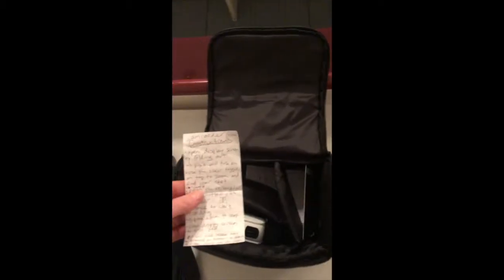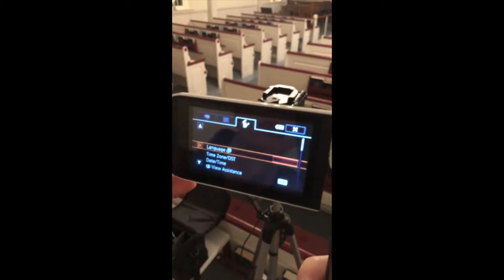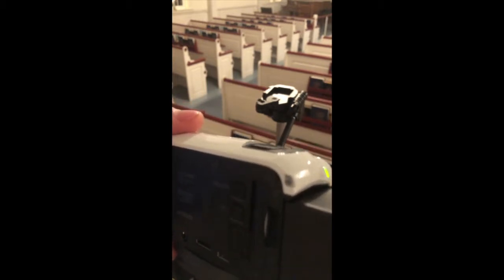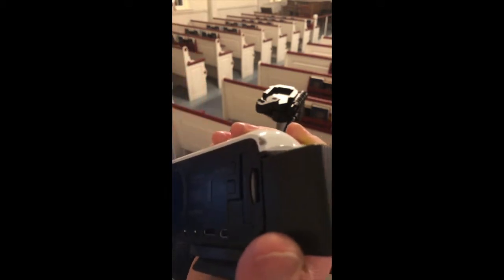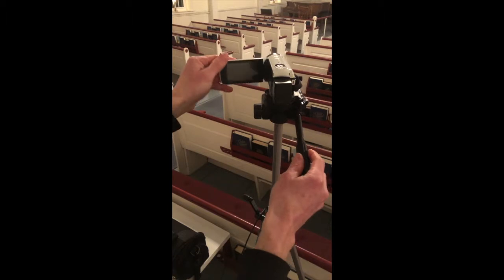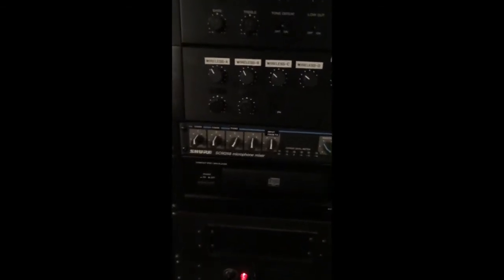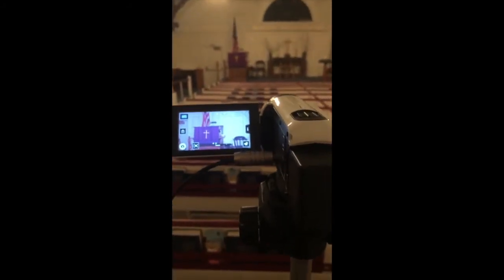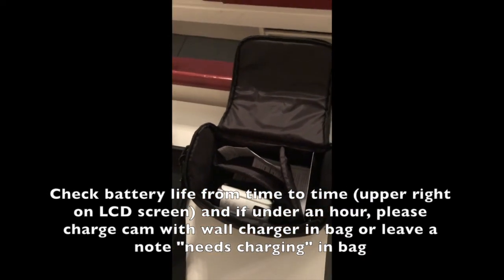FCO Video Recording Tutorial 2018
This video tutorial covers the process for recording sermons or other events using the camcorder in the sanctuary at the church and is intended for the volunteers who have offered to learn the ropes. Thanks again to all of you!